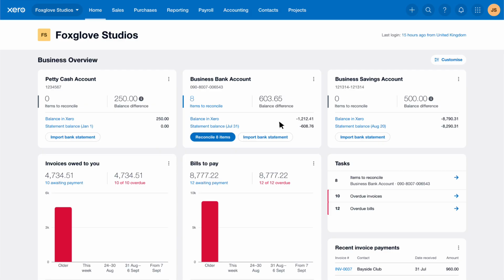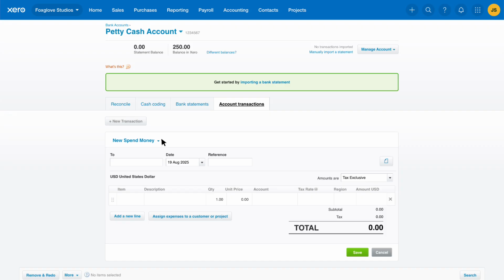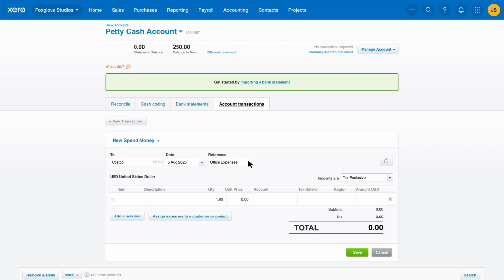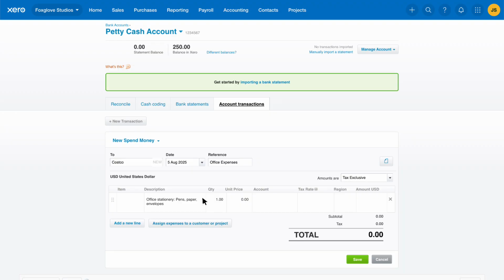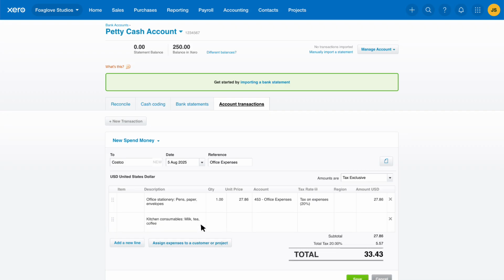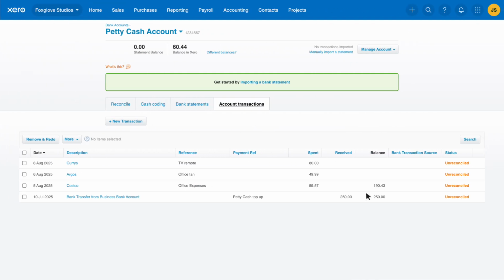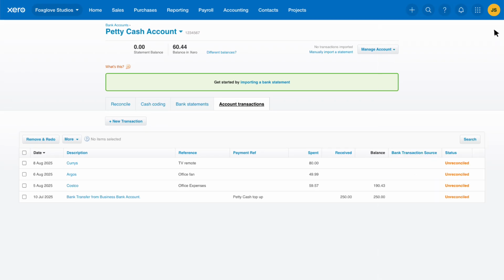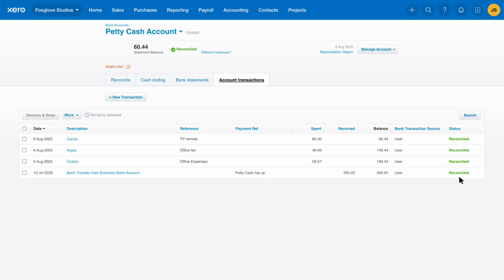How to manually create and reconcile transactions in Xero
Learn how to manually create bank statement lines in Xero and mark them as reconciled, for recording transactions when bank feeds and imports are not available. Uses petty cash as the worked example, including splitting one till receipt across two account codes.

CHAPTERS
0:00 When to create transactions manually
0:15 Setting up petty cash as a bank account
0:44 Adding a spend money transaction
1:46 Splitting one receipt across two account codes
3:03 Saving, and why the transactions show as unreconciled
3:32 Enabling the mark as reconciled option
4:02 Marking transactions as reconciled in bulk
4:32 Checking the cash in the tin agrees

- When should you create bank statement lines manually?
- How do you set up petty cash as a bank account?
- How do you record an expense paid in cash?
- How do you split one receipt across two account codes?
- Why do the transactions show as unreconciled after saving?
- How do you enable the mark as reconciled option?
- How do you mark several transactions as reconciled at once?
- When should you not use mark as reconciled?

Only manually record and mark as reconciled transactions where bank statement lines cannot be imported into Xero.